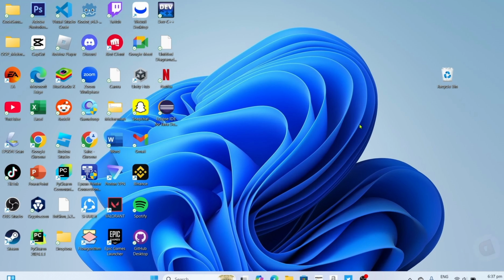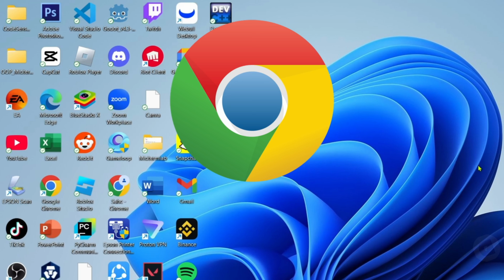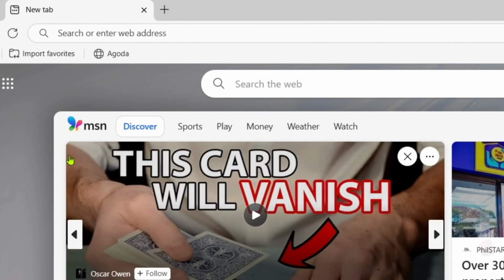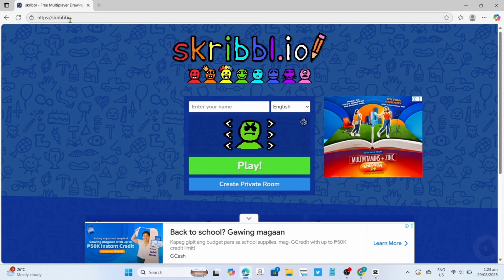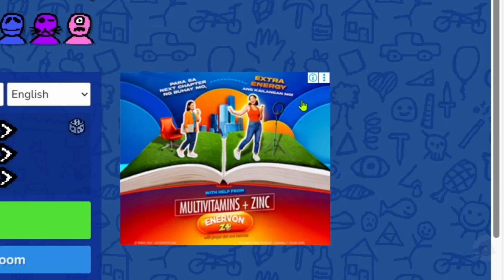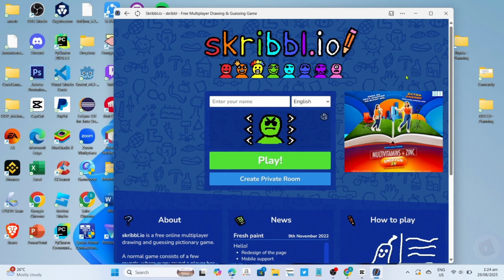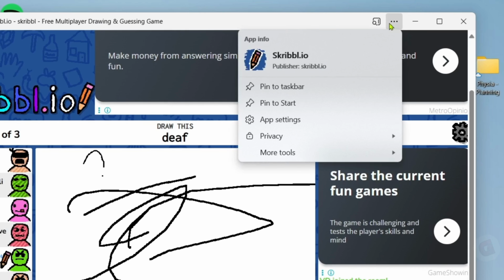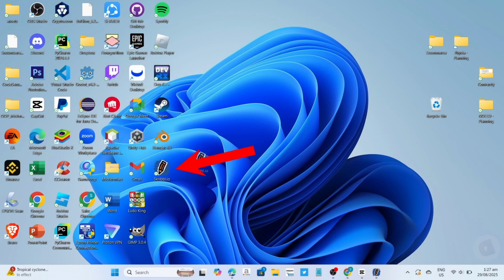How to Download and Play Skribble.io on Your PC or Laptop - Easy Step-by-Step Guide (2025)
Learn how to download skribble.io on pc or laptop in this quick tutorial video.